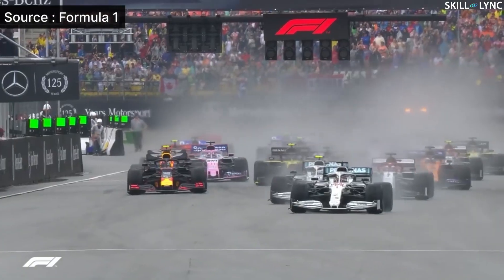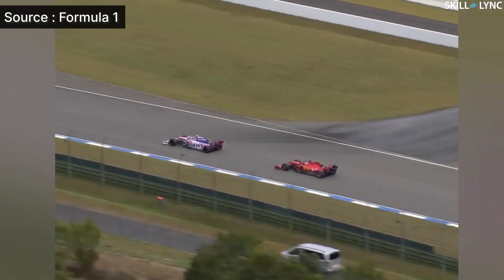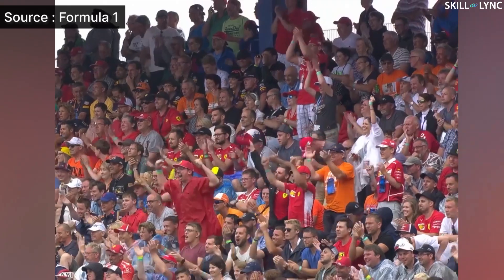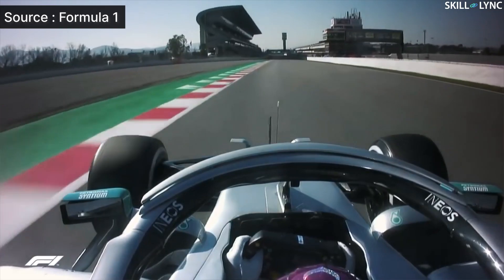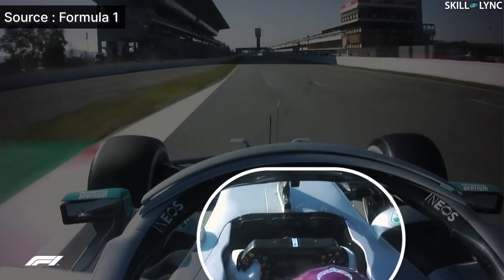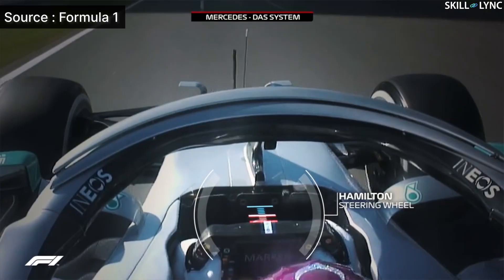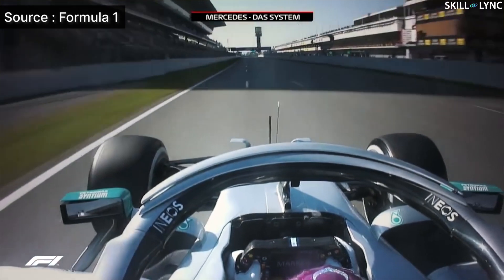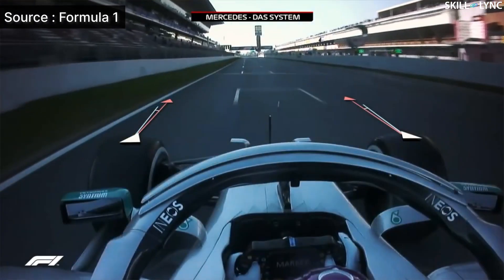What is DAS? | Dual Axis Steering System | Skill-Lync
The DAS or Dual Axis Steering System is the newest innovation in F1 or Formula One racing. It is one among the most complex systems ever to be bought into F1 by Mercedes-AMG Petronas Formula One Team. The system has been banned by FIA for the 2021 F1 season. The system was demonstrated by Lewis Hamilton during the pre-season testing in Barcelona.

But, what exactly is DAS? Let's find out.

About Skill-Lync